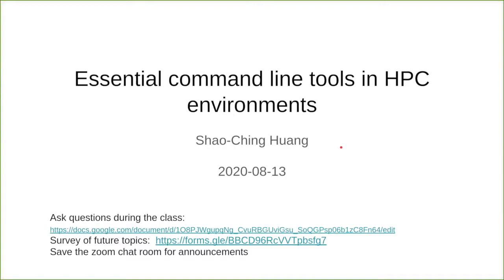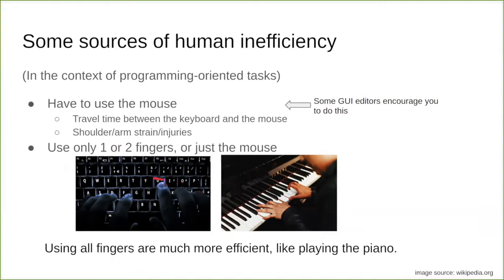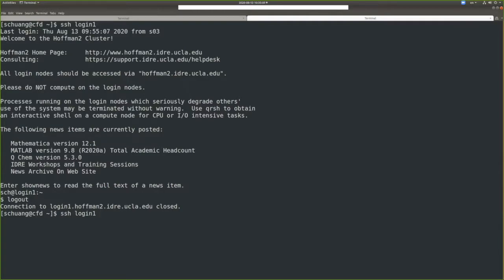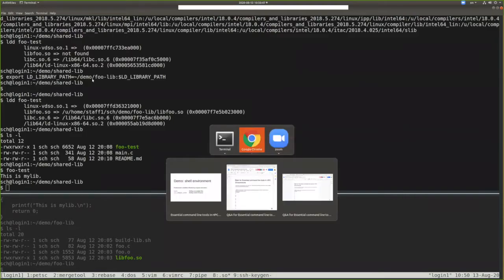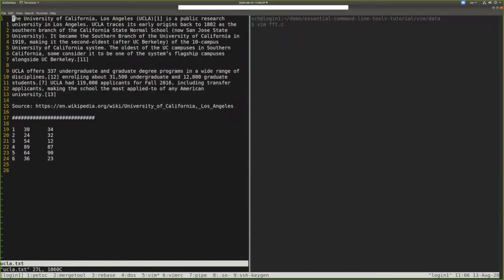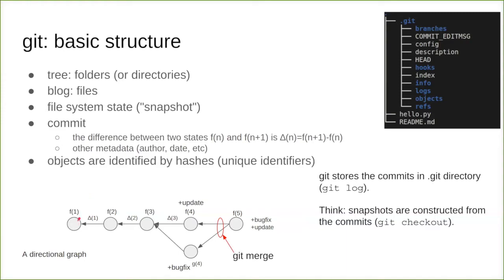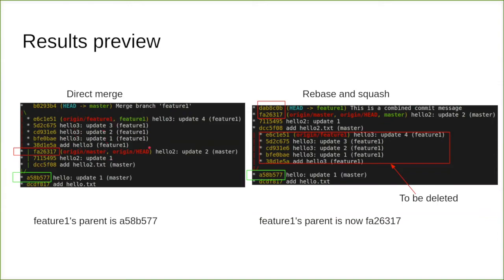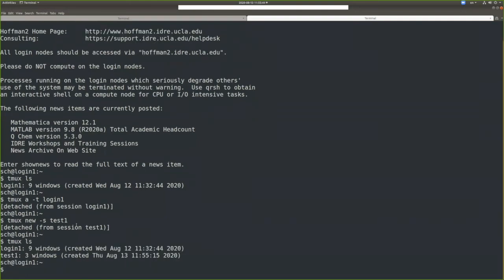Essential command line tools in HPC environments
Video contents:
0:00:00    Introduction
0:18:46    Secure shell (ssh)
0:26:28    ssh key pair: demo
0:34:05    Linux Shell environment
0:46:49    Vim text editor
1:00:54    Vim: basic editing
1:09:10    Vim: browsing large code base
1:15:05    Git version control
1:23:04    Git merge conflict resolution using Vim
1:29:39    Git rebase using Vim: explanation
1:36:06    Git rebase using Vim: demo
1:39:02    Tmux: terminal multiplexer

* We are in the process of fixing the wrong words in the subtitles. Thank you for your understanding.